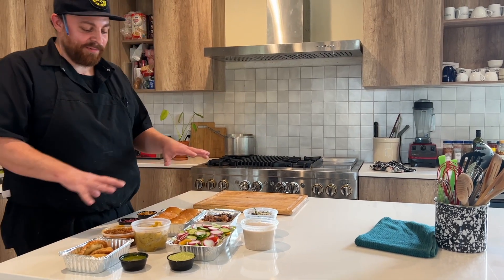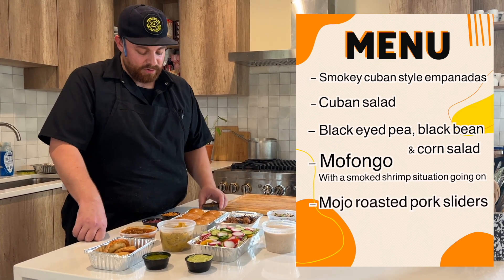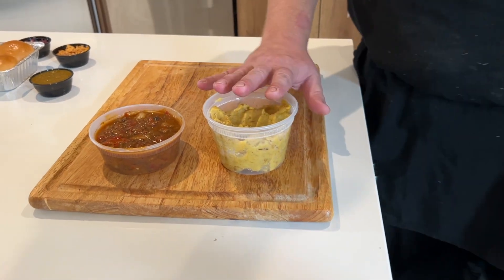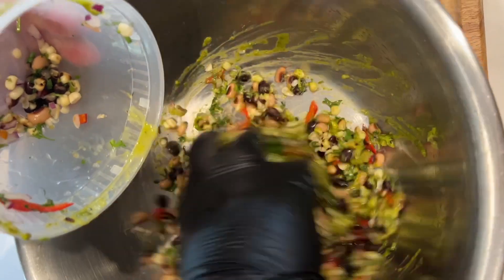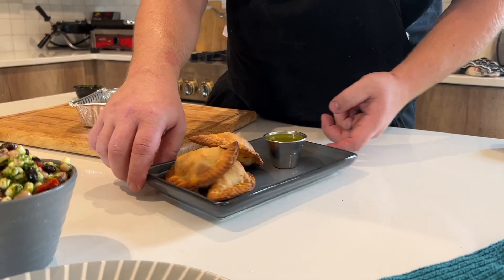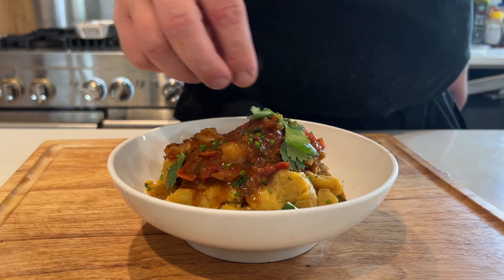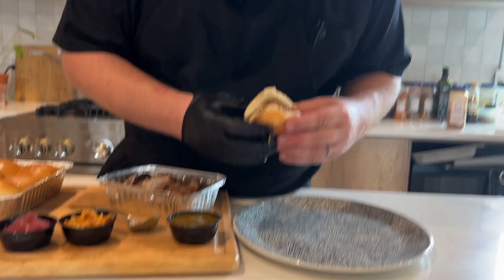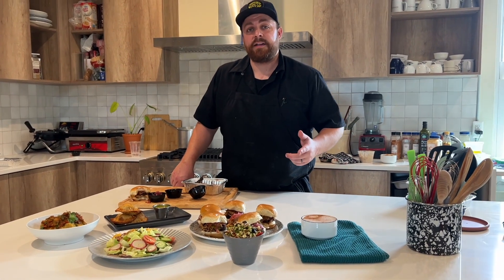Federalist Pig Monthly Membership Tasting Menu #13 - Caribbean & Latin American, September 2022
This is September's BBQ Box.

See below for reheating instructions.

-Smoky Cuban Style Empanadas w/ cilantro dipping sauce - with oven preheated to 400, remove plastic lid and place pan with empanadas in oven and heat for 8-10 minutes or until heated through and crisped on the outside. The filling is fully cooked and these have been fried already so all you need to do is crisp them up and heat them through. (Pink Dot)

-Cuban Salad w/ avocado vinaigrette - toss salad ingredients with avocado vinaigrette and season with salt and pepper. (Green Dot)

-Mofongo w/ smoked shrimp - the mashed plantains and smoked shrimp gravy will come separately. I would recommend putting these both in the microwave with the lid slightly ajar. The shrimp should take about 45 seconds to a minute to heat up and the mashed plantains should take about 1.5-2 minutes to heat through. (Yellow Dot)

-Black Eyed Pea, Black Bean, & Corn Salad - this salad will be dressed and ready to go. Drop it out of the container into a bowl to re-toss everything in the dressing and check for your preferred salt level. (Red Dot)

-Mojo Roasted Pork Sliders w/ mustard mojo sauce, red onion, & crispy skin - place pork in oven for 8-10 minutes or until heated through. To assemble sliders, open them all up and put a dollop of the pork down on each slider, dress with a few pieces of red onion, crispy skin and top with mojo mustard sauce. (Blue Dot)

-Rice Pudding w/ coconut milk, cinnamon, & golden raisins - can be served cold or slightly heated. If you prefer warm, heat in microwave for 30-60 seconds. This will slightly change the texture of the pudding. (Orange Dot)